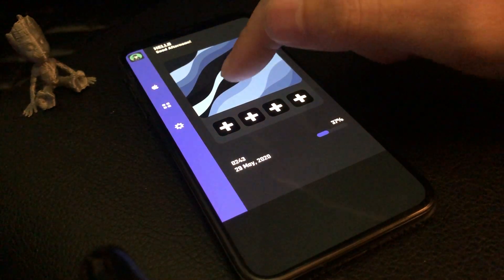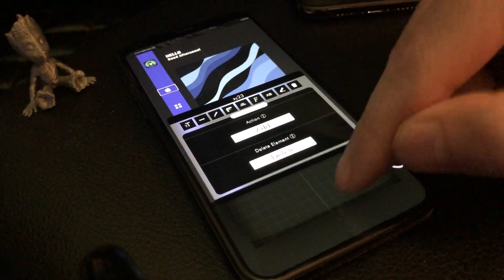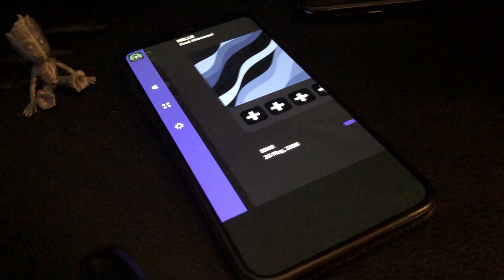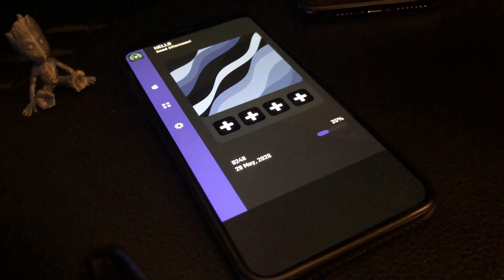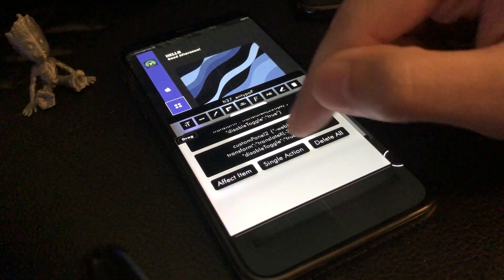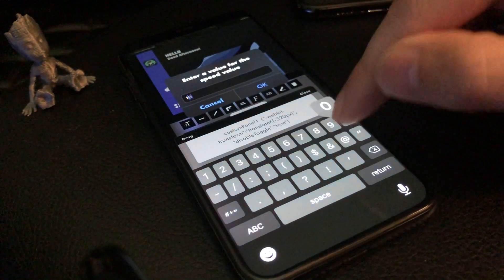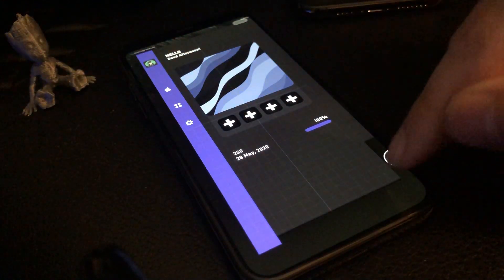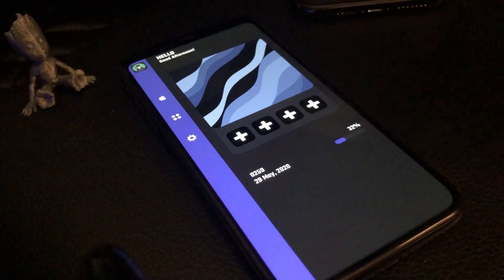Action/Animations in LockPlus and exporting to FrontPage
Animating a LockPlus theme.